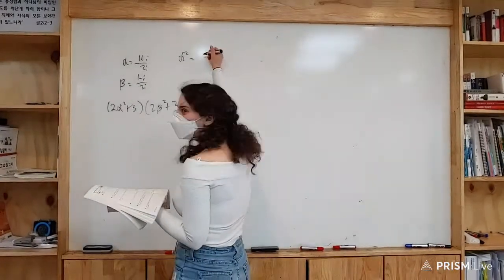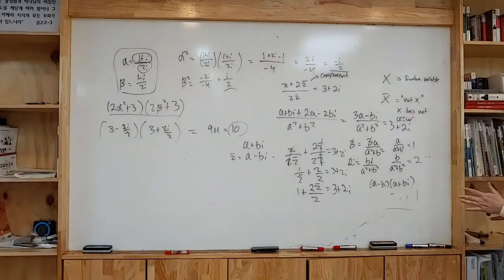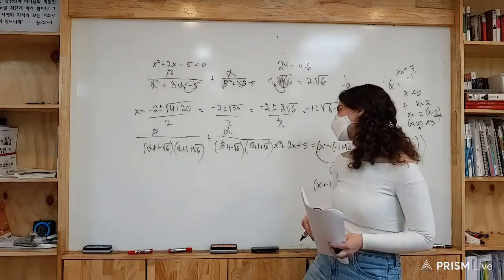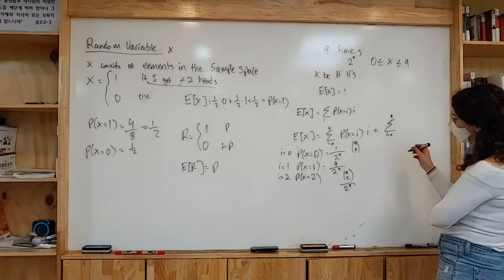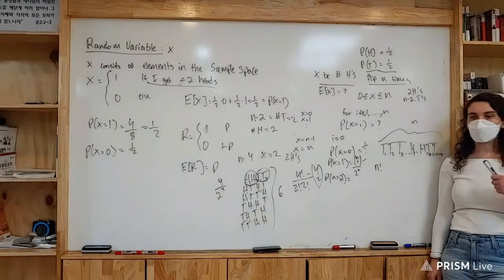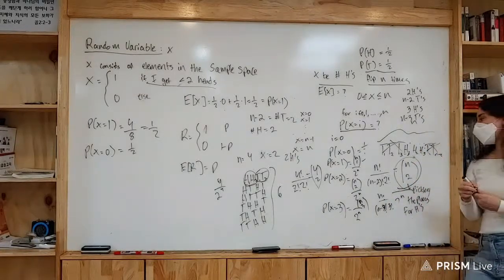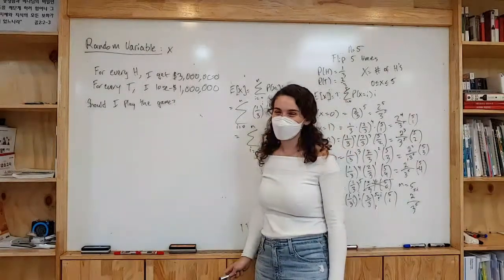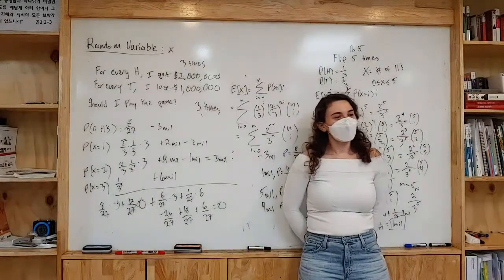레이첼 수학 강의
좋은나무교회 새벽예배 21.02.10
이강우 목사

제목 :
말씀 :